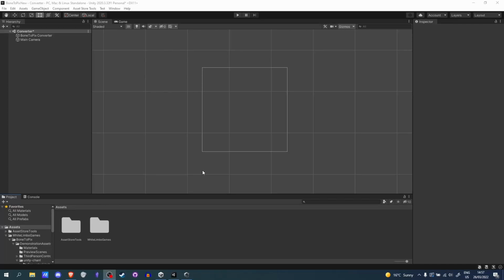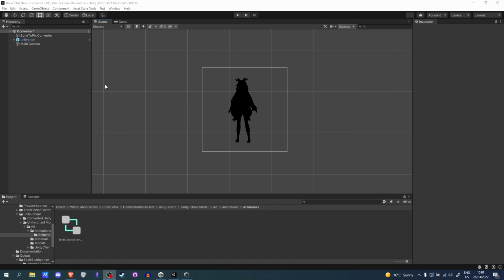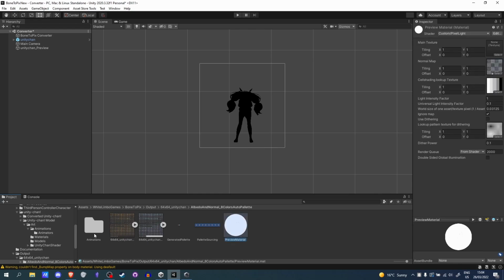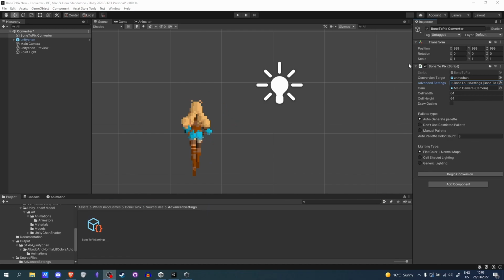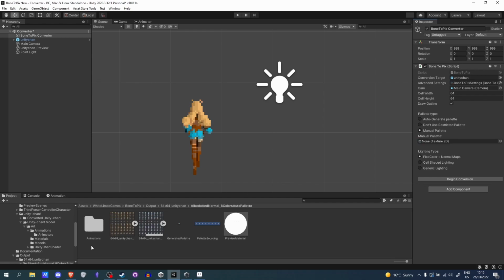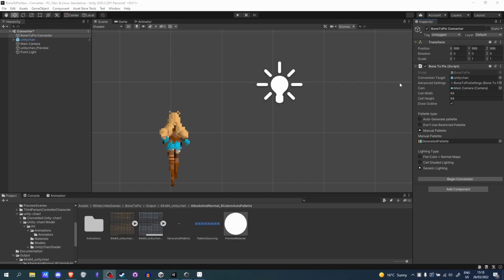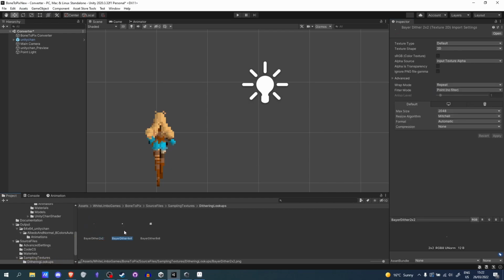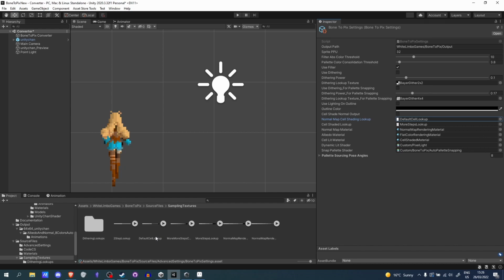BoneToPix Tutorial - Convert 3D ANIMATIONS into PIXEL ART